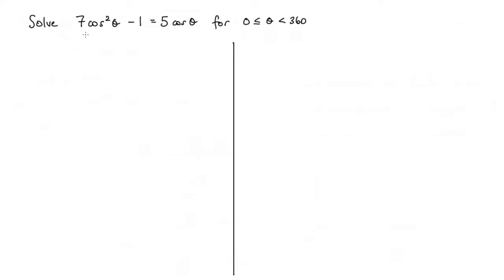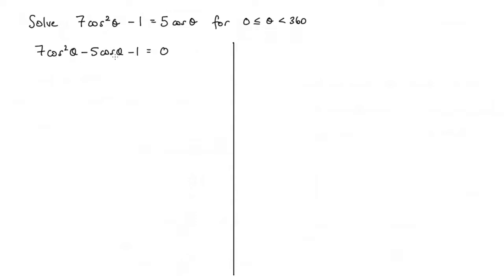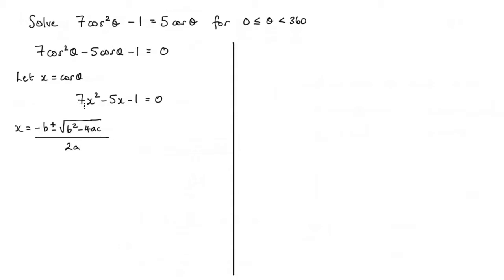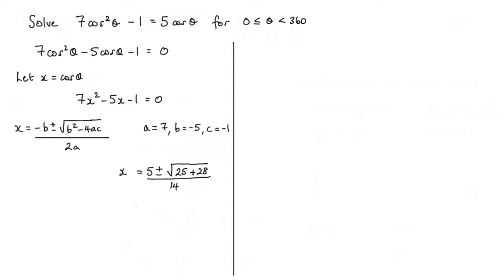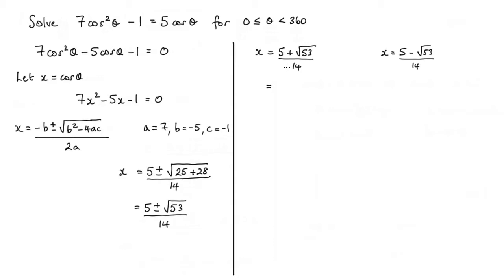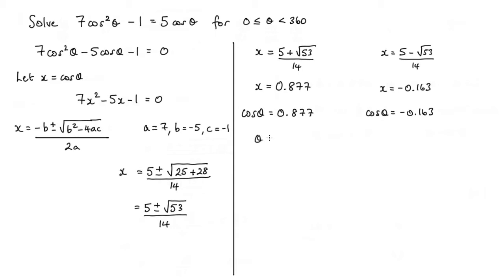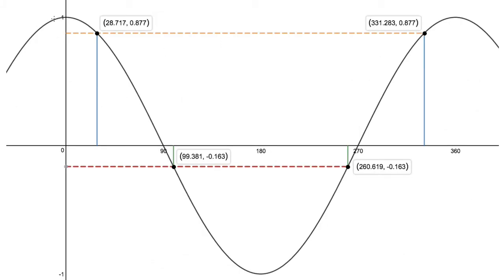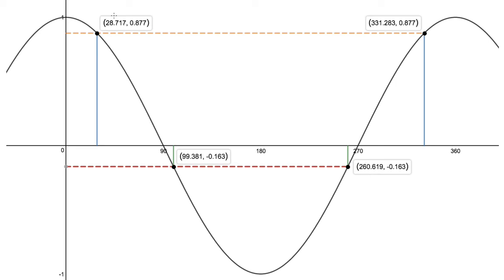How to solve 7cos^2x-1=5cosx